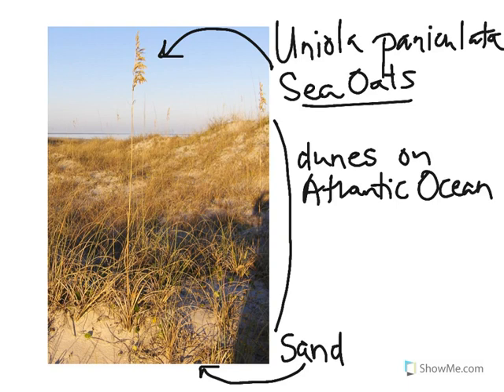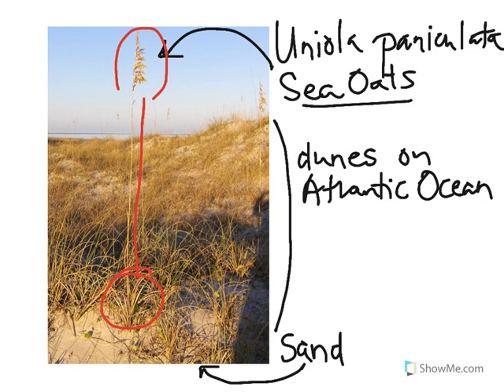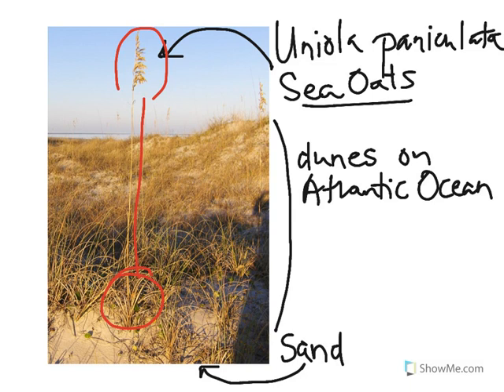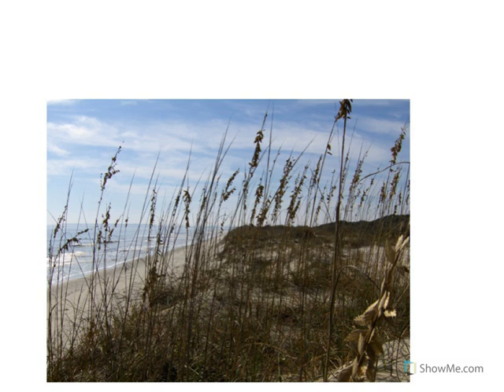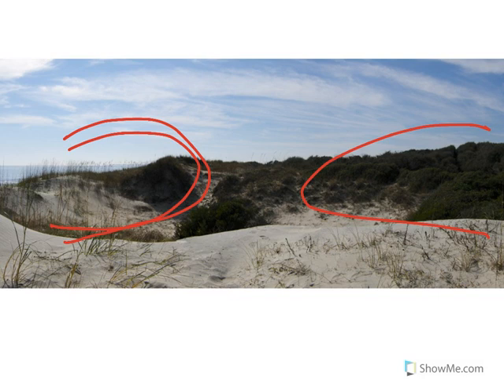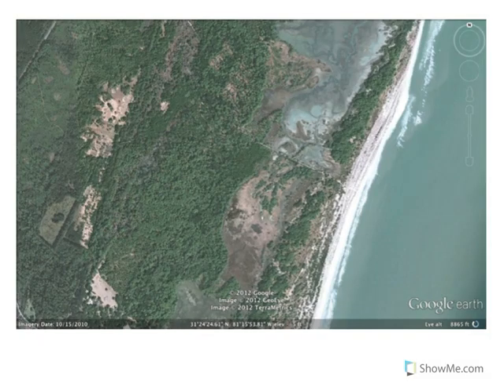Understand the Hierarchy of Ecology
I used the iPad app ShowMe to create this video. This video was used to explain the hierarchy of ecological study to my online ecology class. All pictures used were taken by me.